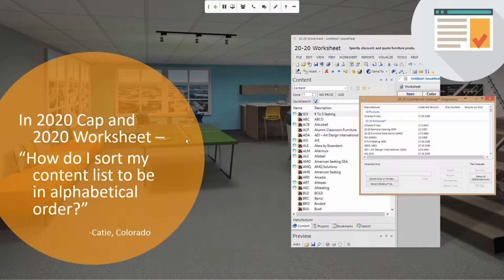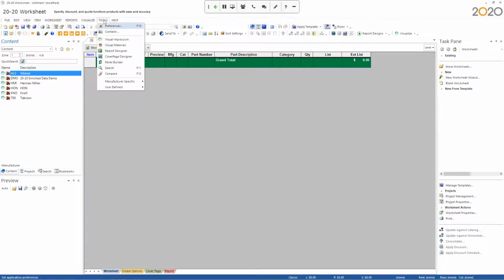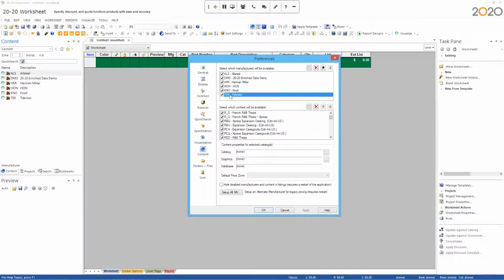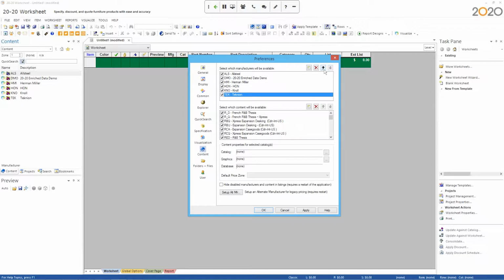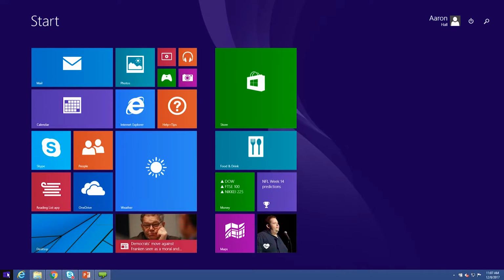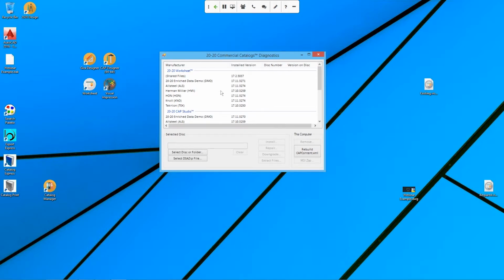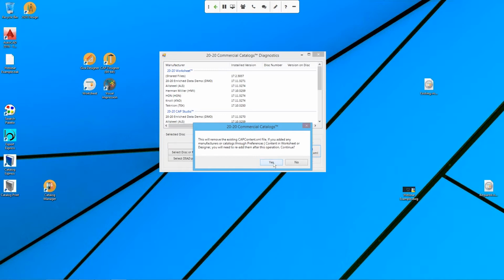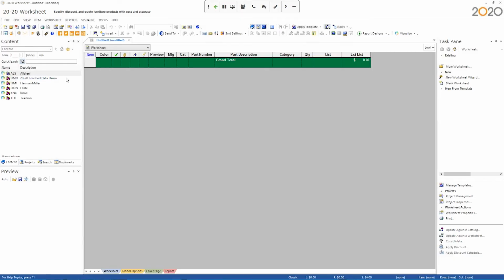2020 Worksheet Tip: How to Sort Content List in Alphabetical Order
In this video, learn how to sort your manufacturer catalog or content list in alphabetical order.

With the combination of 2020 Cap or 2020 Giza, 2020 Worksheet and 2020 Visual Impression, you can design, specify and visualize office interiors and spaces in one seamless workflow!